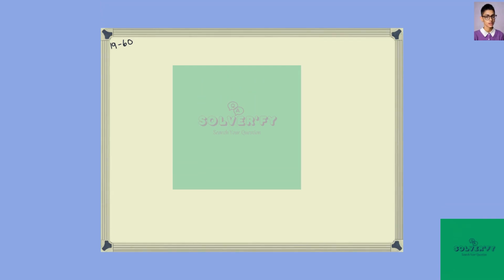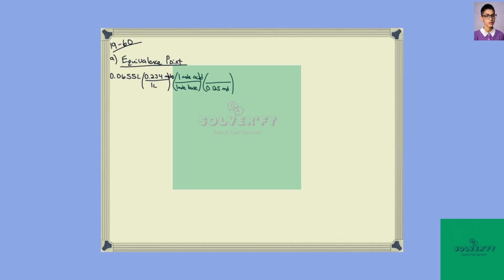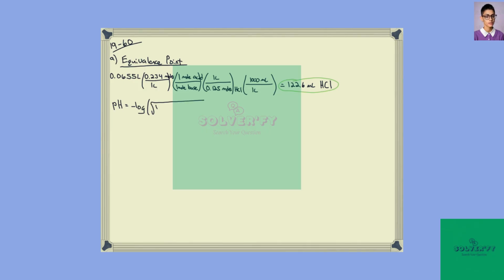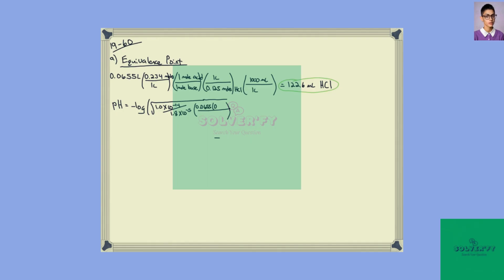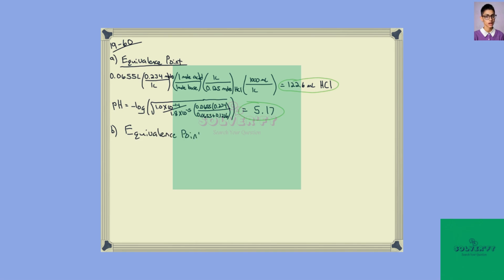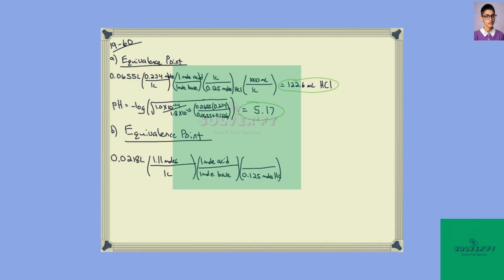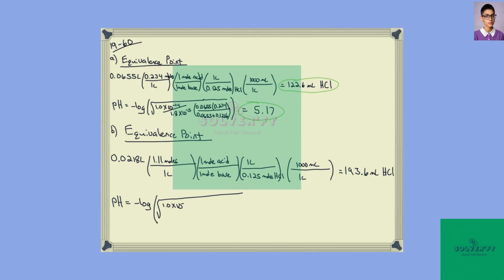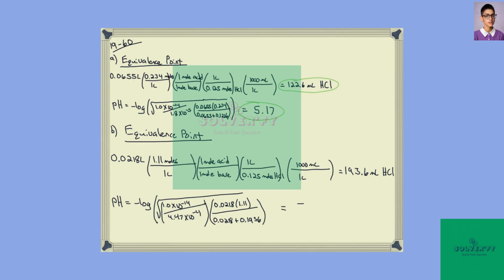[Chemistry] Find the pH of the equivalence point(s) and the volume (mL) of 0.125 needed to rea